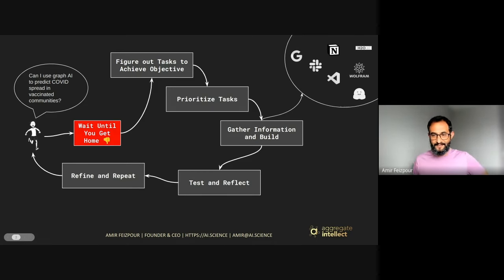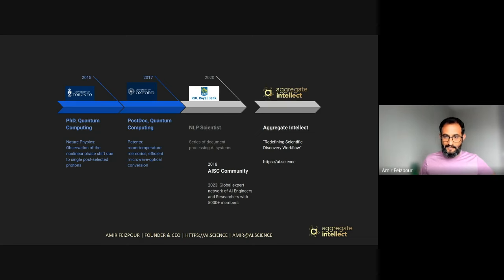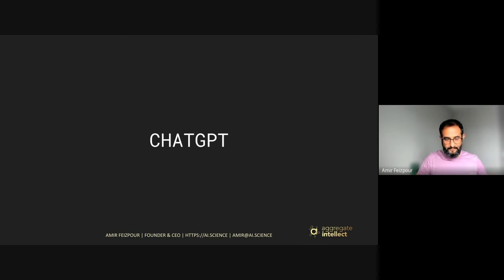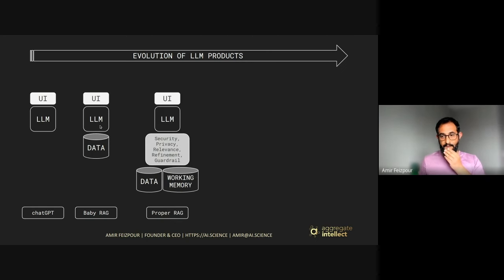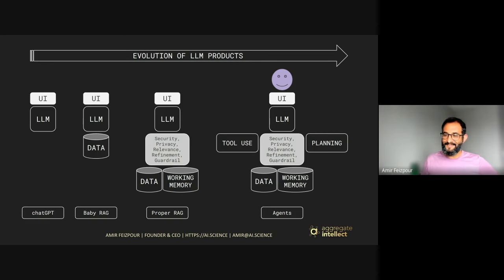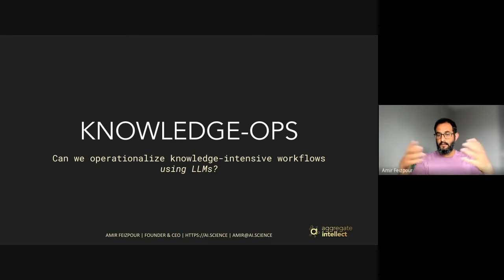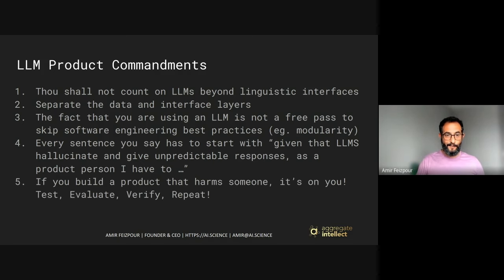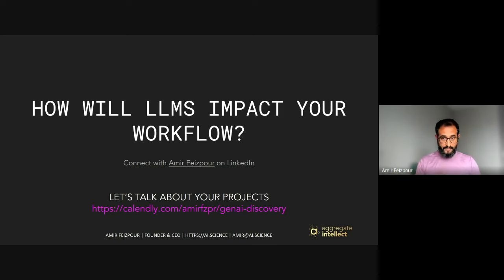AI Product Development with LLMs | TDE Workshop: Amir Feizpour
​In this workshop, Amir (CEO and Founder at @ai-science) covers the nuances of UX/UI and product design with LLMs based on his experience building SHERPA, an AI-augmented thinking companion, and beyond.

Led by: Amir Feizpour

Keep up with The Data Entrepreneurs!

Intro - 0:00
Example: Jogging Idea Assistant - 1:29
Problem with existing UX/UI - 3:05
Classical vs LLM products - 3:55
Amir's Background - 5:07
ChatGPT - 8:53
LLM Product Evolution - 11:23
KnowledgeOps - 16:17
Returning to Jogging Idea Assistant - 19:44
5 Levels of Automation - 21:34
SHERPA - 24:42
5 LLM Product Commandments - 26:56
Q1: Evaluating LLM Products - 33:30
Q2: Rethinking Assumptions for LLM Products - 35:22
Q3: Product harm and safety - 40:12
Q4: Dealing with Hallucinations - 41:58